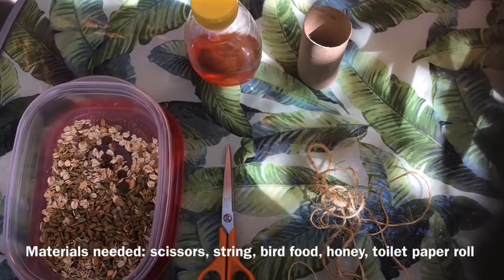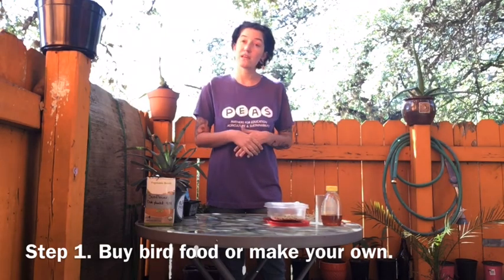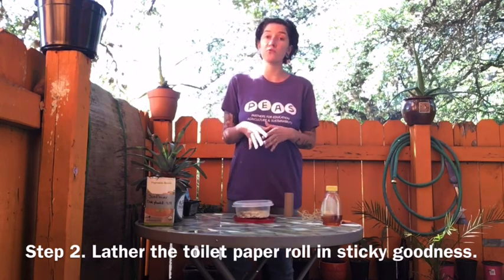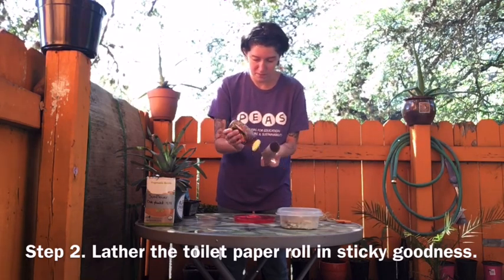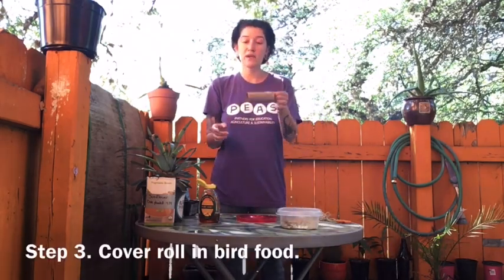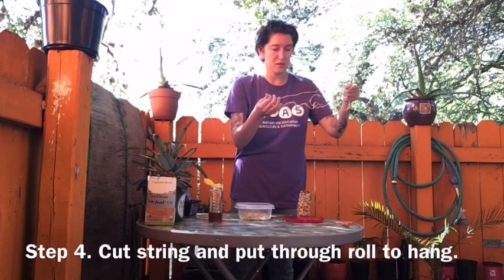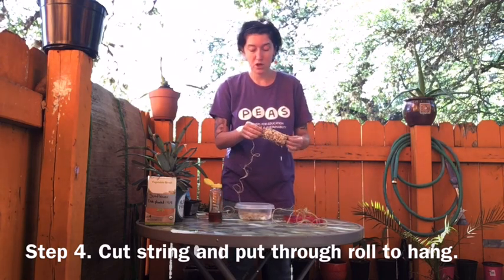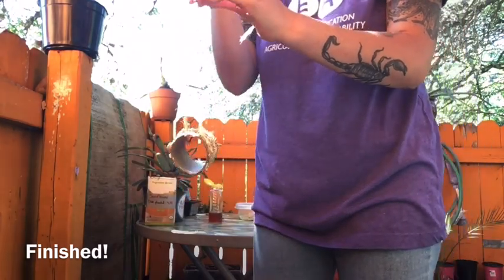Create a bird feeder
Create a simple bird feeder with Chelsea and get your bird observation on!
Visit our Distance Learning Page to answer the inquiry questions that go along with this video for a chance to be entered in a drawing for summer activity passes!